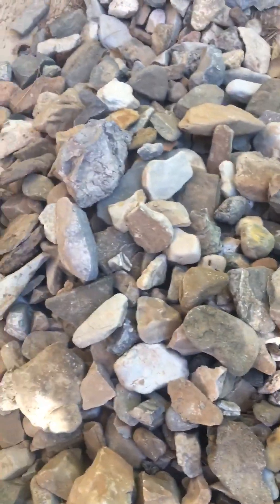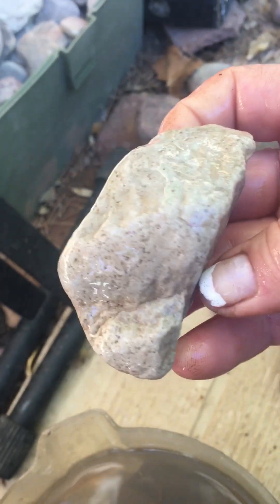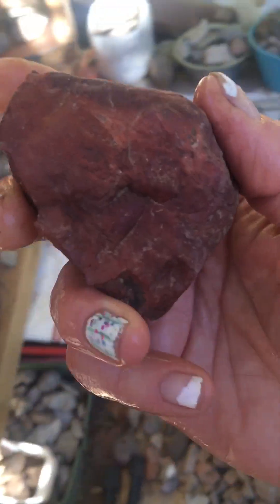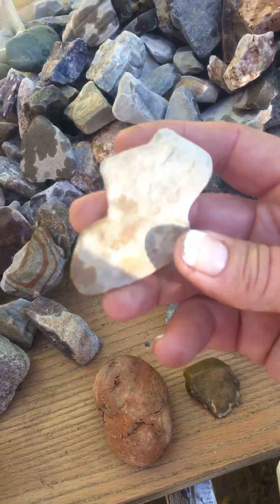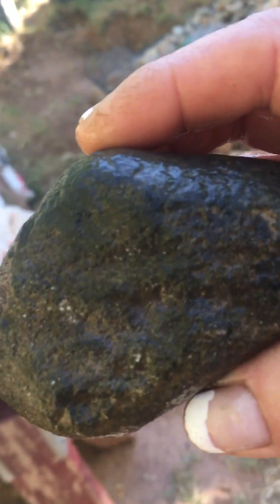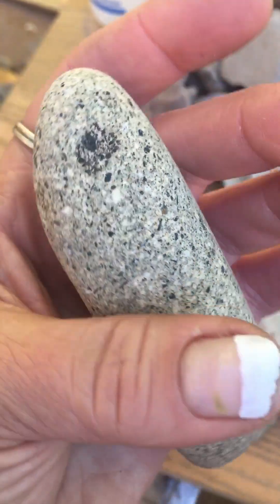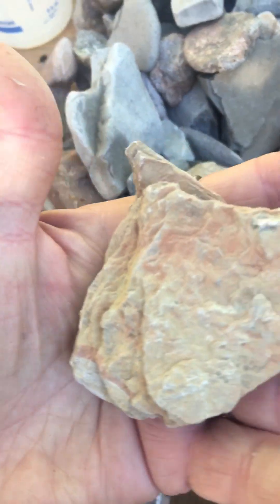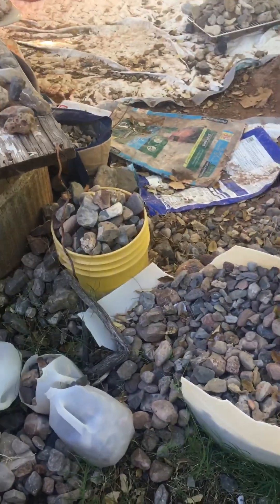More Of The Curious, Intriguing Finds! Fossils, Cool-Tools? 10/26/23!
I have so many it can get overwhelming, so I just go out and get more lol heeheehee!